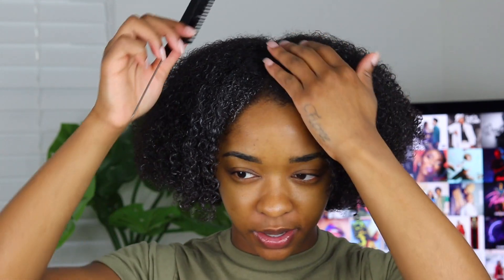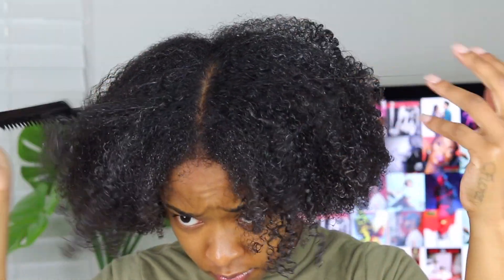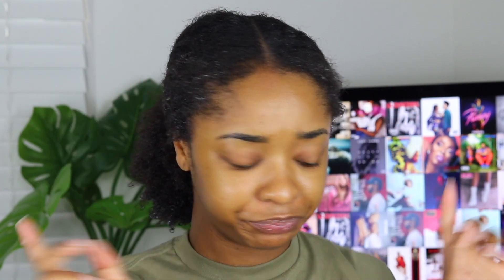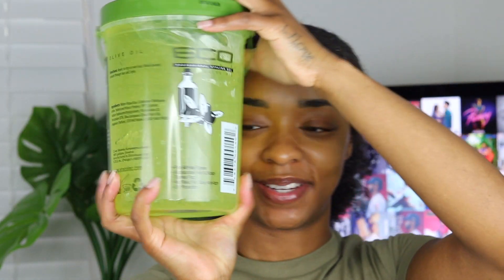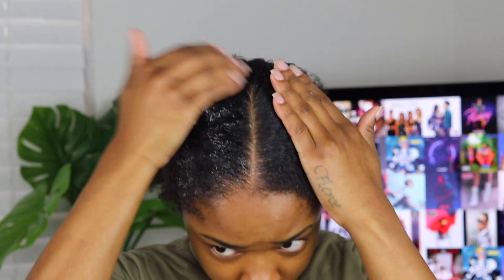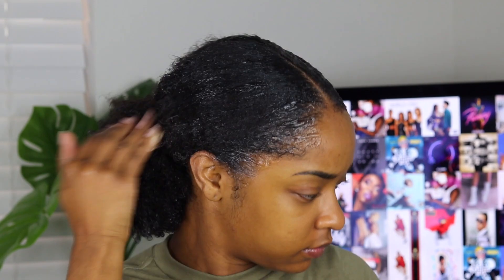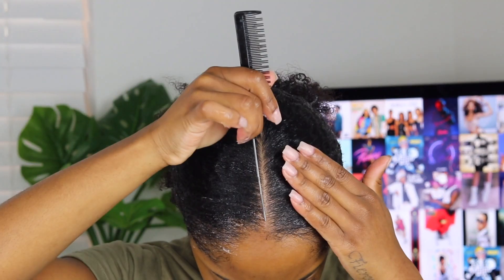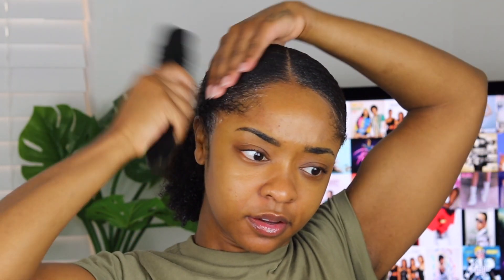HOW TO MILITARY BUN FOR NATURALS THAT LASTS ALL DAY LONG - NO 🧢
OPEN ME

XOXO - LESLIE LATRICE ©

FAQs:
EDITING SOFTWARE: FINAL CUT PRO X
CAMERA USED: CANON T7i
AGE: 27
OCCUPATION: ARMY OFFICER (CPT) W/ 6 YRS OF SRVC